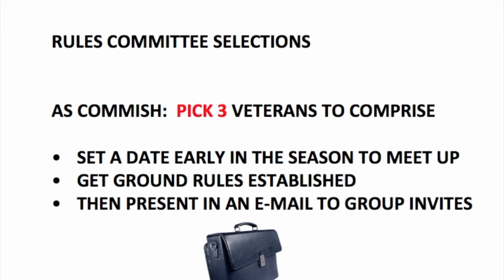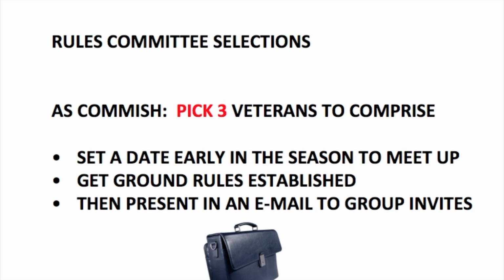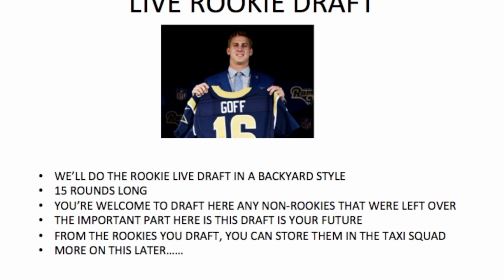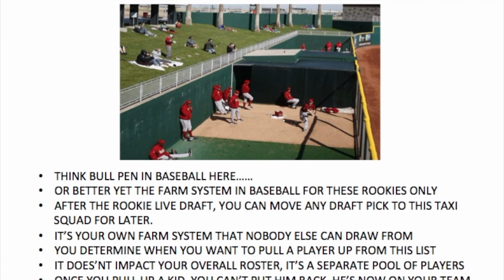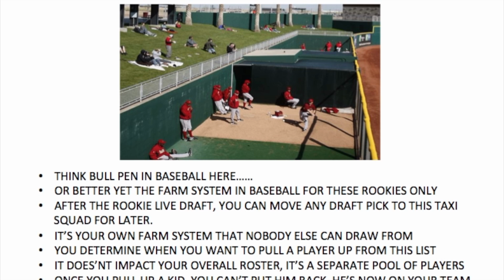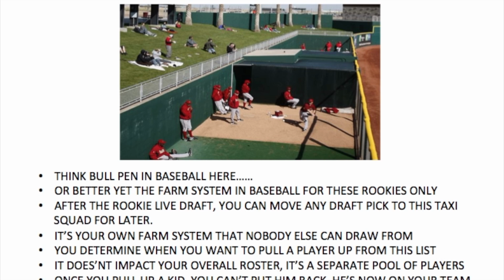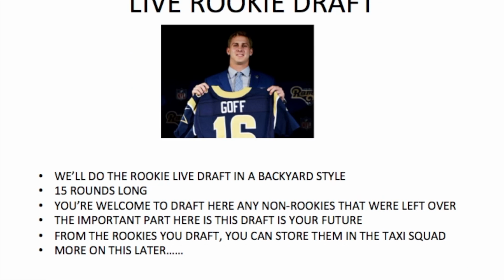HOW TO START A DYNASTY FANTASY FOOTBALL LEAGUE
HOW TO START UP A DYNASTY FANTASY FOOTBALL LEAGUE : Simple 5 Step process by Johnny B of Upside Down Drafting